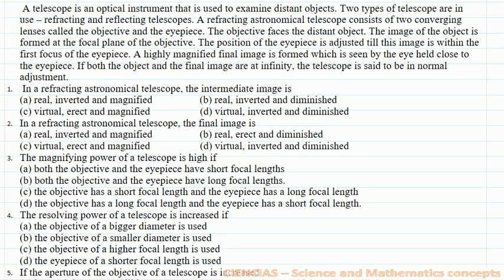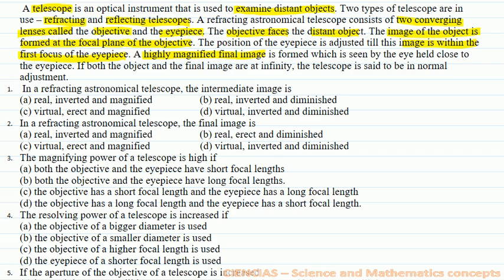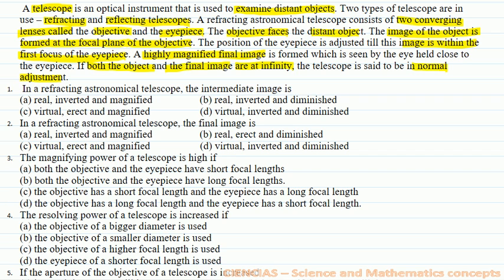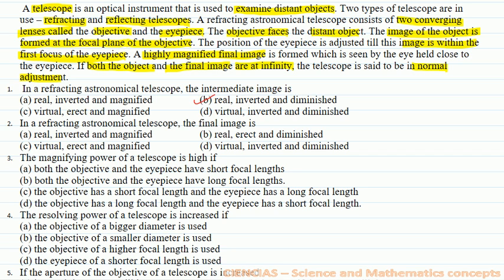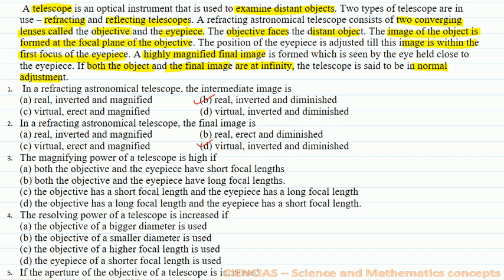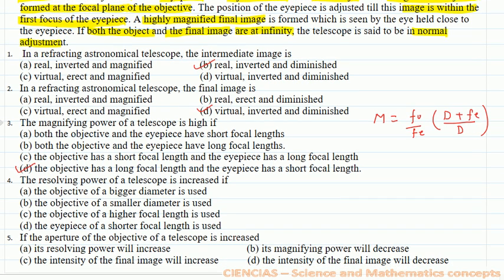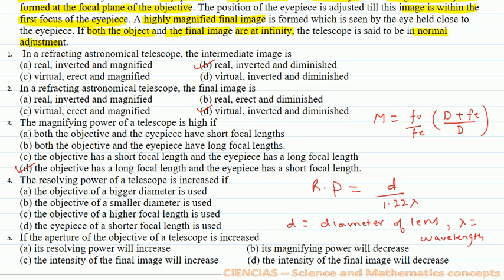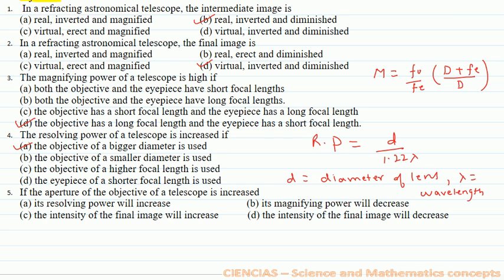CBSE NEW PATTERN 2021 || CASE STUDY based question || Physics || Question 10